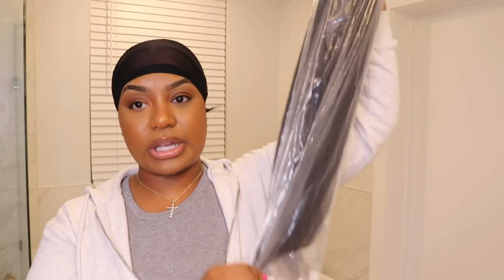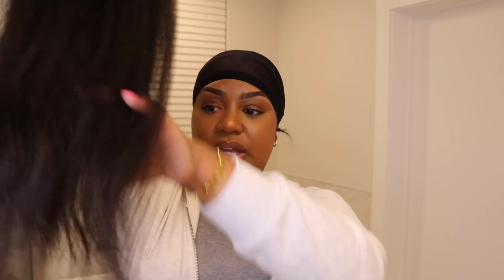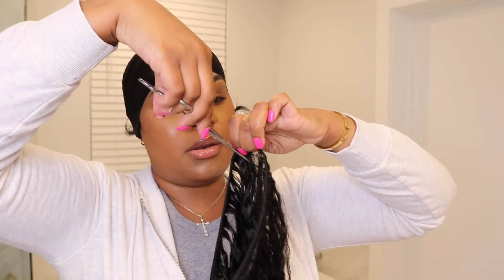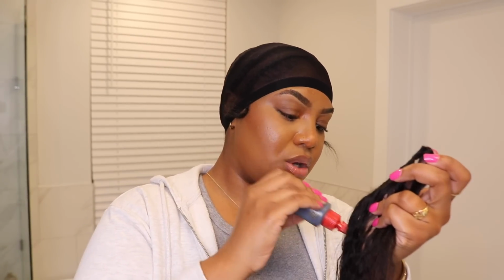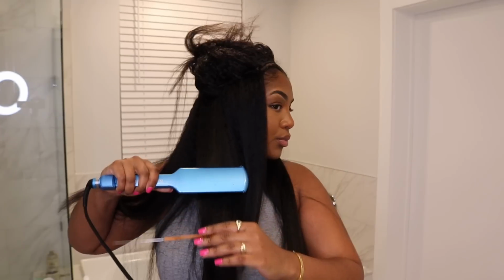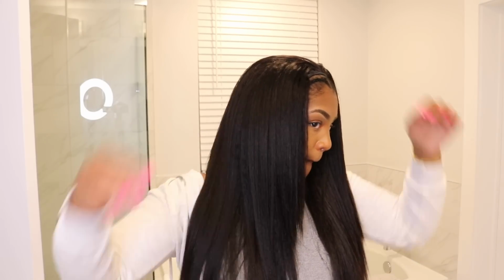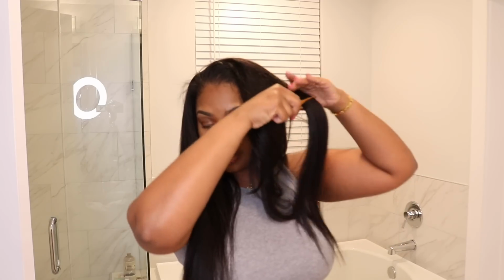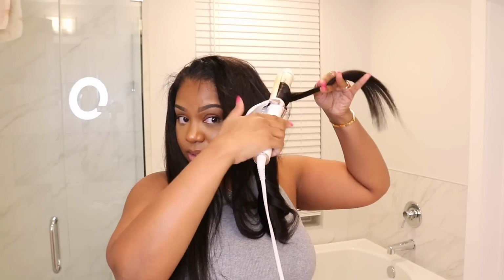VERSATILE QUICKWEAVE INSTALL WITH KINKY STRAIGHT HAIR! BEST FLAT NATURAL RESULTS| curlymehair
🤎  🤎 WIG INFO 🤎  🤎  🤎
Texture: Kinky Straight
Length: 24 inch
Quantity: 3